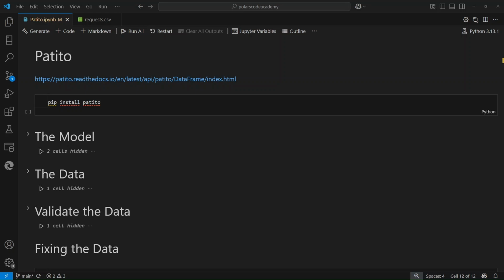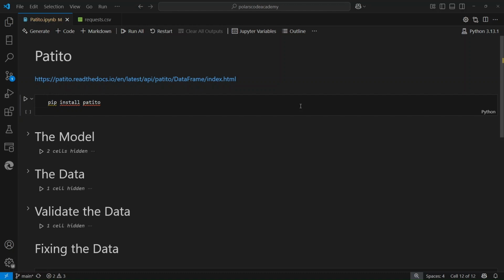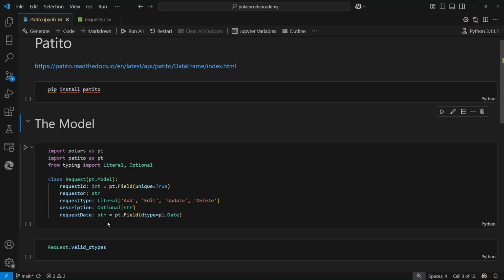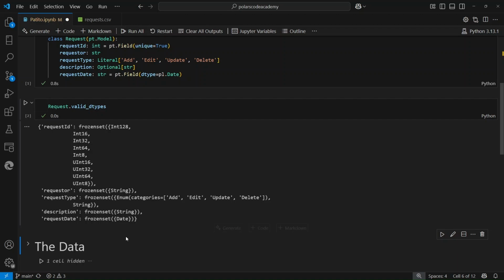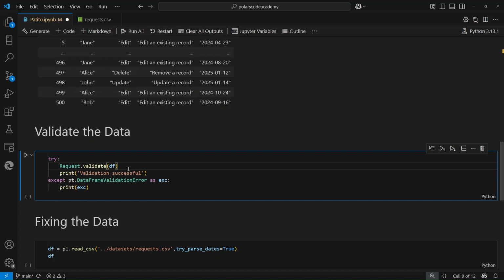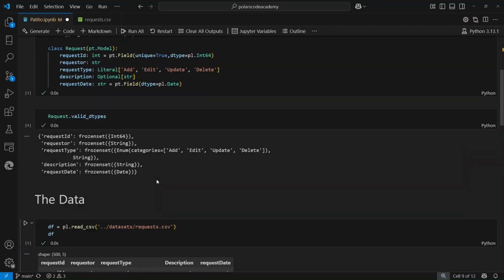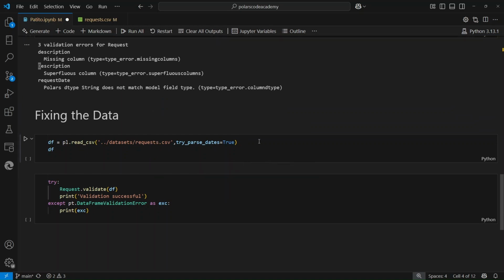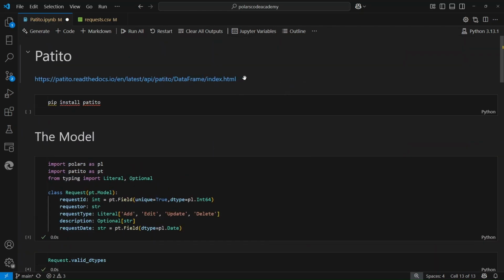How to Validate Polars DataFrames with Patito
Learn how to validate Polars DataFrames against a consistent data model.